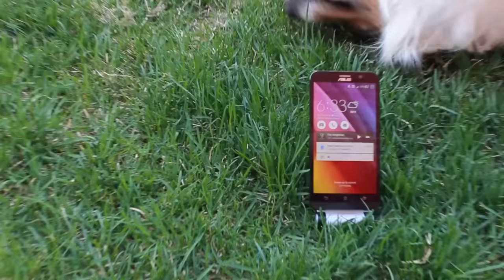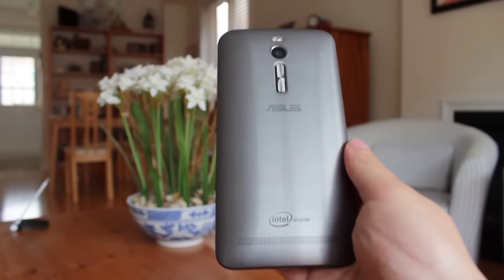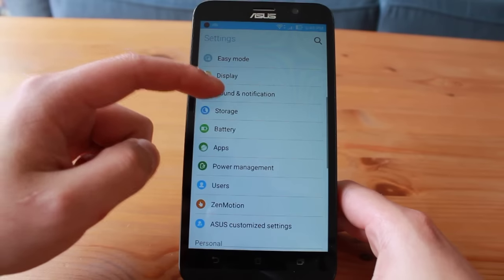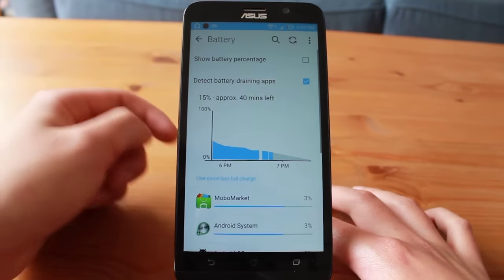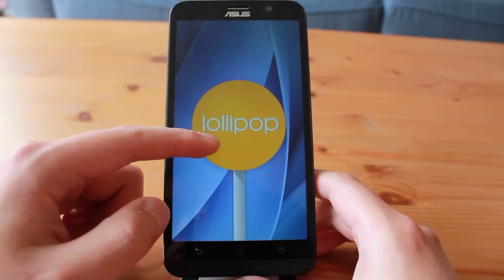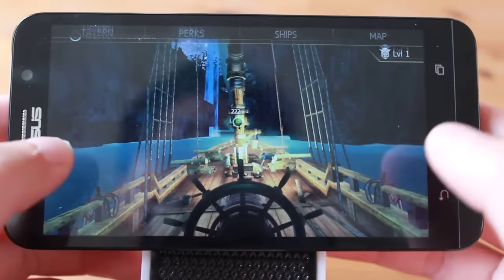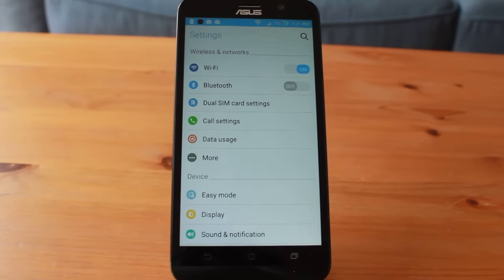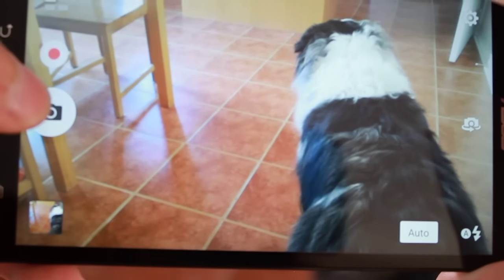Asus Zenfone 2 Review - ZE551ML/4GB RAM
Hey guys, this is the full review of the 4GB version of the ASUS Zenfone 2.

Direct jump to each review section:
Intro: 0:08
Hardware: 0:33
Display: 1:50
Speaker: 2:43
Battery: 3:21
Software: 5:28
Connectivity: 7:38
Camera: 8:45
Watch me stalk a kid from afar: 8:53
Verdict: 9:28

Specifications:
-CPU: Intel Atom Z3560 64Bit Quadcore @ 1.8GHz
-GPU: PowerVR G6430
-Ram: 4GB
-Rom: 32GB
-Display: 5.5-inch IPS,1920x1080, with Gorilla Glass 3
-Camera: 13MP f2.0 auto-focus with LED flash, and front 5MP f2.0 wide-angle
-Battery: 3000mAh
-OS: Android 5.0 with Zen UI
2G: GSM 850/900/1800/1900MHz
3G: WCDMA 850/900/1900/2100MHz
4G: FDD-LTE 1800/2100MHz
-Dual MicroSIM Slots, Micro SD Card Slot

A full text review is coming soon!

Have any thoughts or suggestions? Share them in the comments below! This is a video by Zi Reviews Tech.